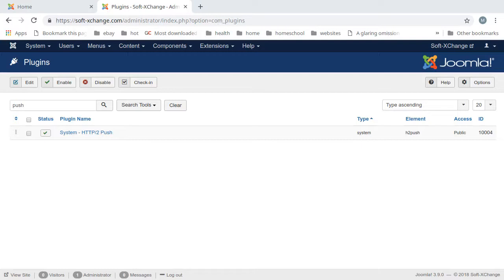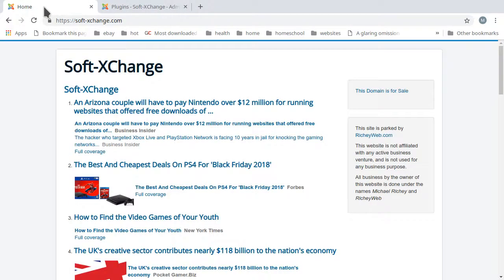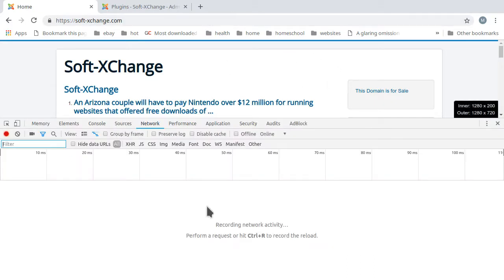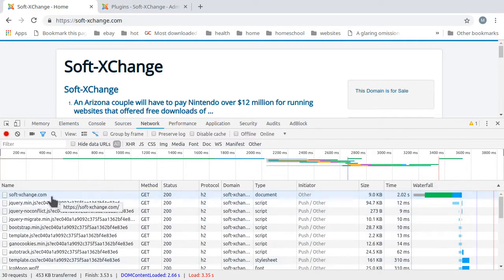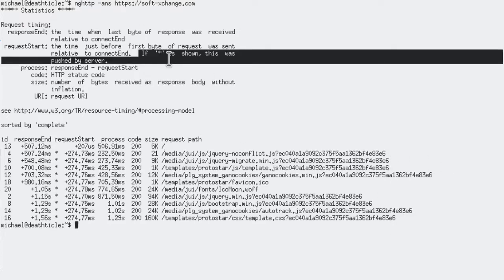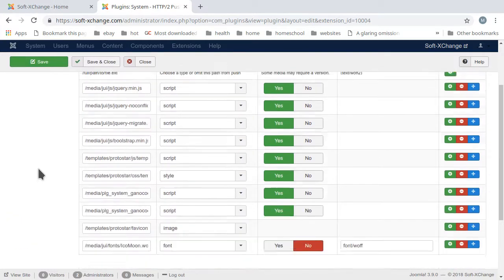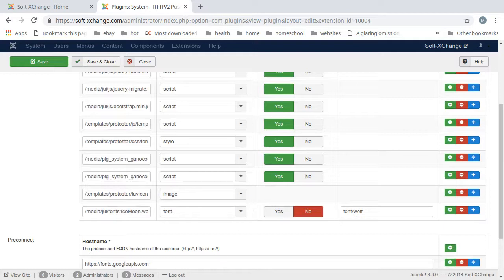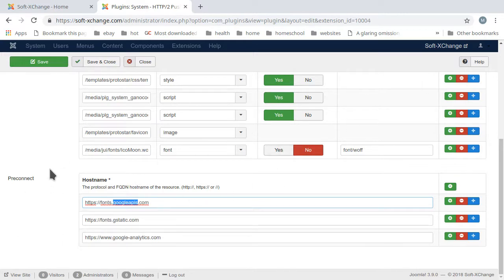System - HTTP/2 Push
HTTP/2 Push has reached maturity - put it to good use!

The RicheyWeb System - HTTP/2 Push plugin is free!